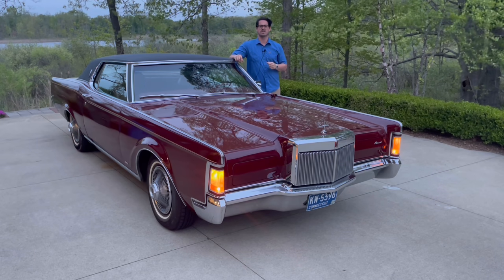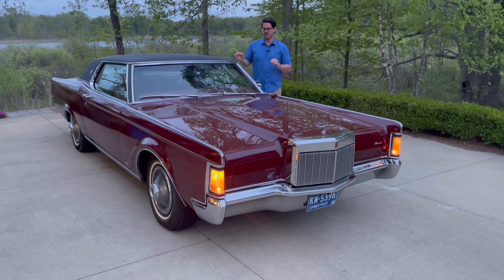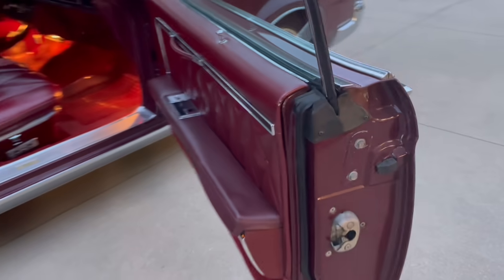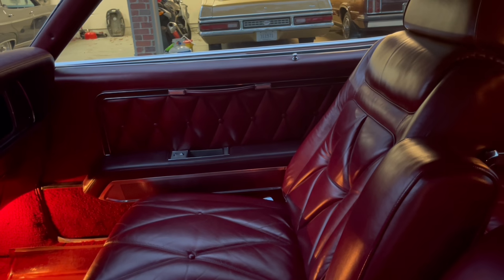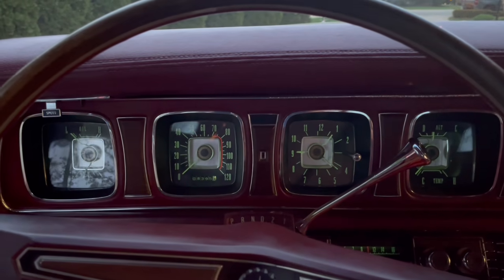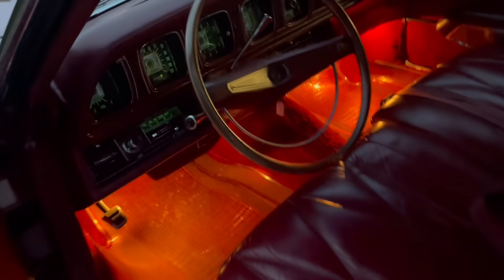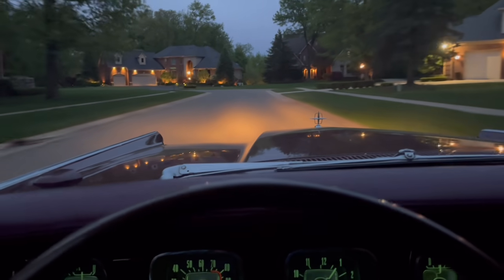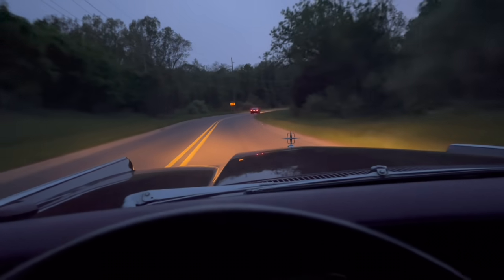Is This the Pinnacle of American Luxury? The 1969 Lincoln Mark III Was Luxury Perfection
Learn more about this very special luxury vehicle, the 1969 Lincoln Mark III with a 460V8.